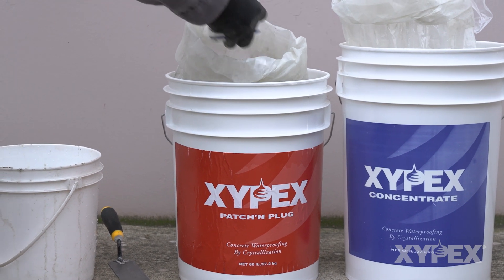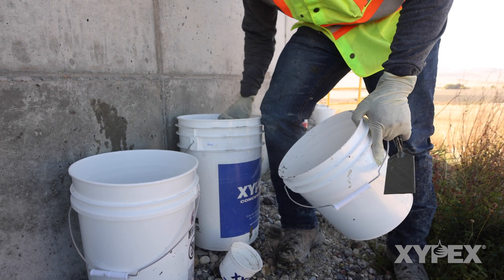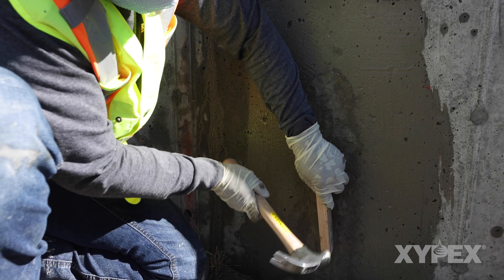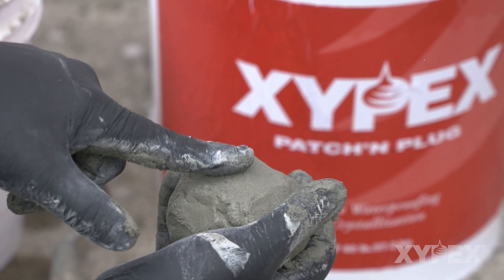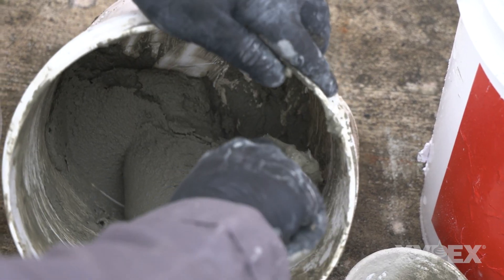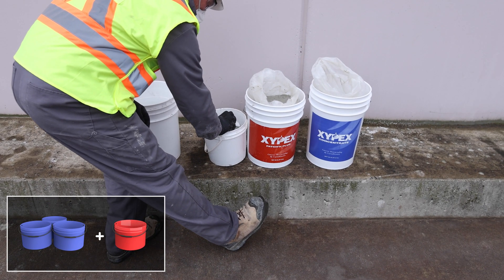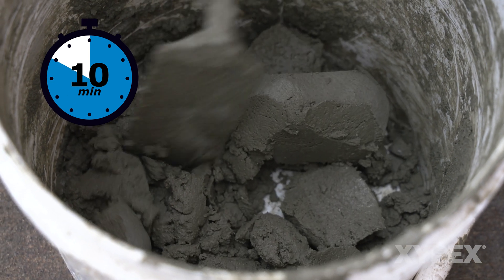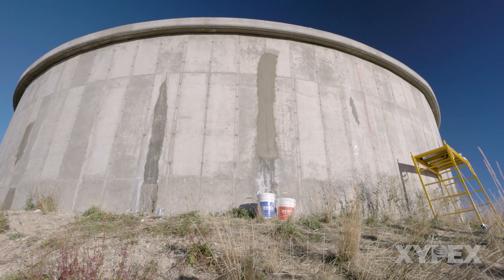Xypex Patch'n Plug and Concentrate Mortar Blends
This video will show how to make an easy-to-place and use high crystalline reactivity repair mortar using blends of Xypex Concentrate and Xypex Patch'n Plug powders.
These blends can replace the Xypex Concentrate in Dry Pac form, that is recommended in several of the common Xypex repair procedures.